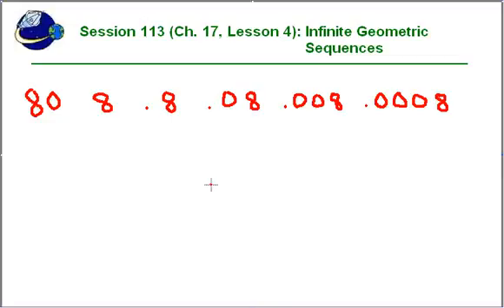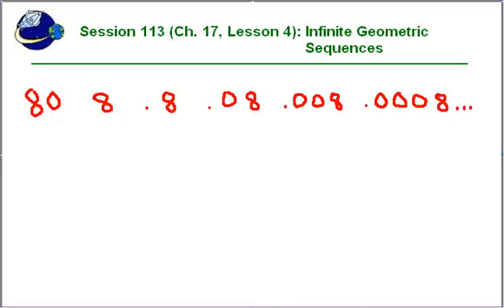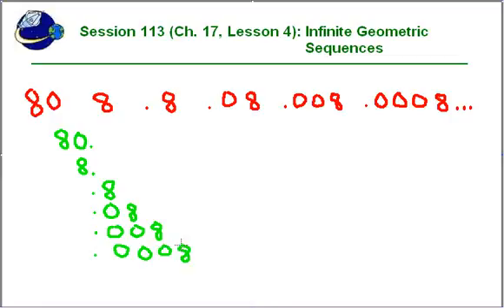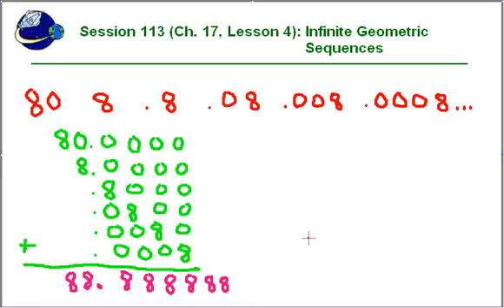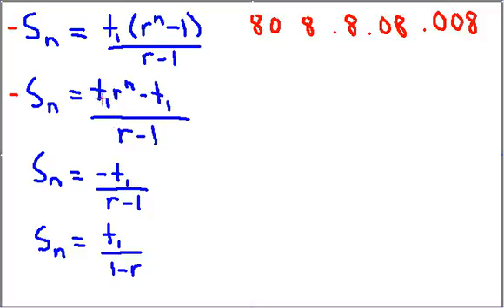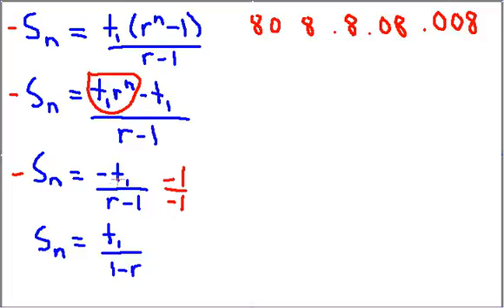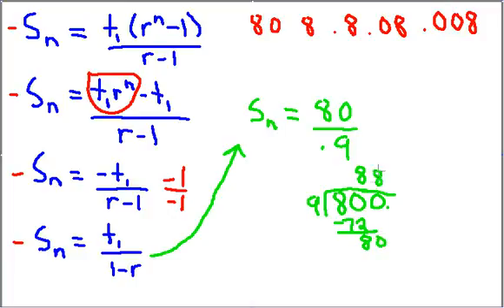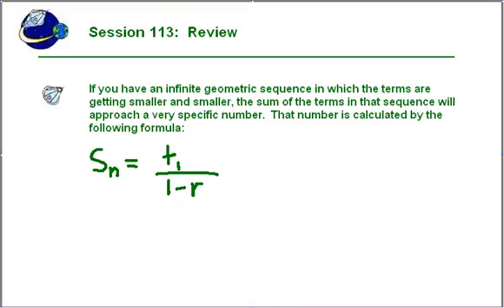113 Alg1 Ch 17 4 Infinite Geometric Sequences